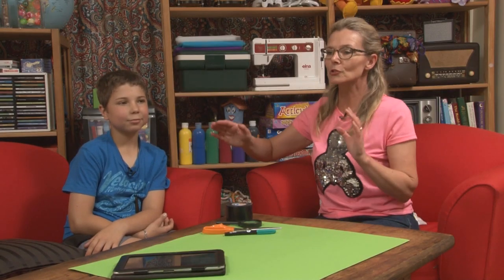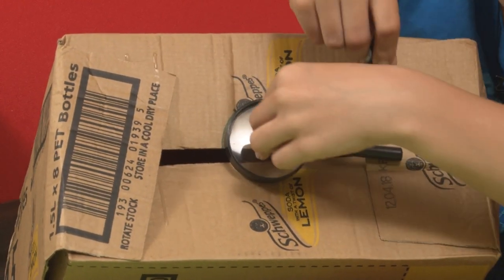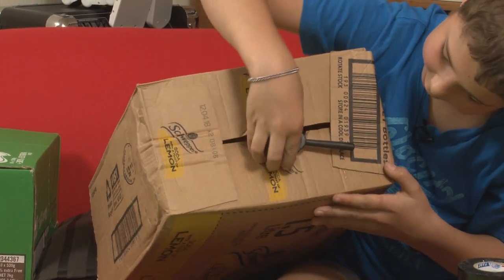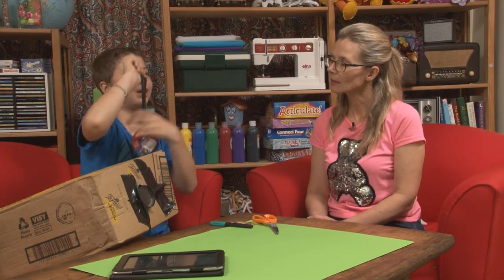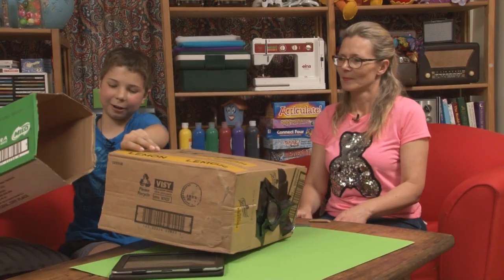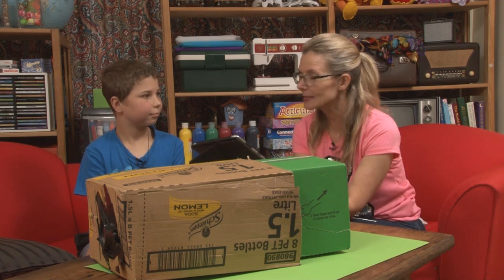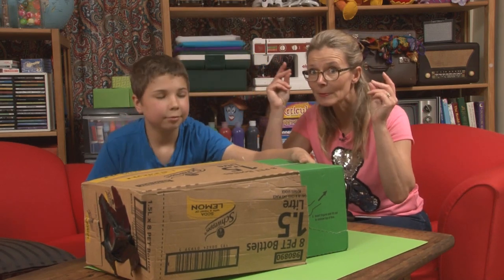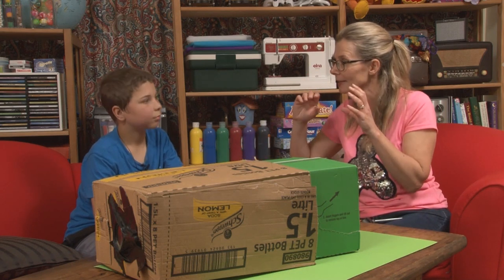Cardboard Box Projector - Suzy Cato & Tamati share this simple make | Kids | Craft | Homemade | Fun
Tamati is a creator and an inventor. Although he didn't invent this type of projector he has created lots of them, and lots of other cool contraptions.
This is very simple to make, if you have a device to play your "movie" on.

SPECIAL THANKS TO:
Tamati
Ben Jones - Camera/Sound
Melissa Kirton - Editing